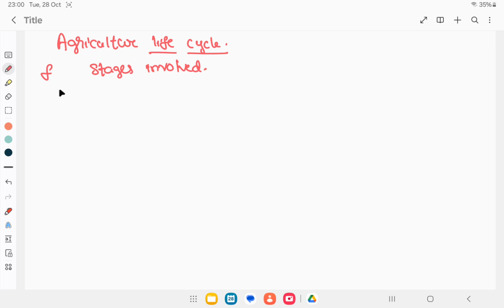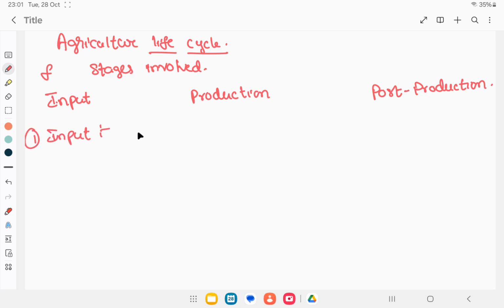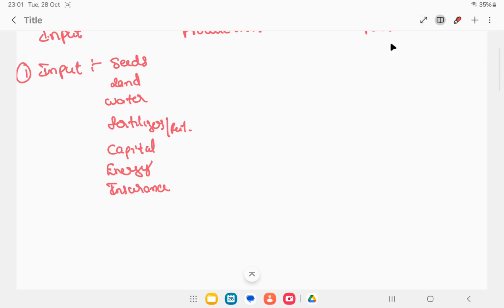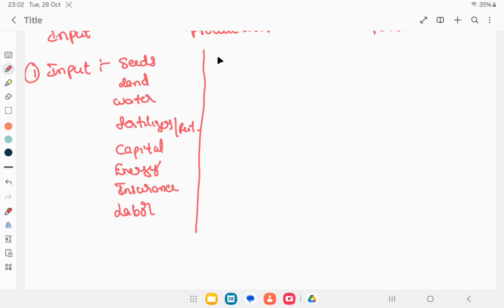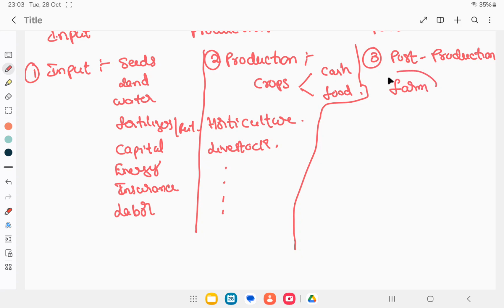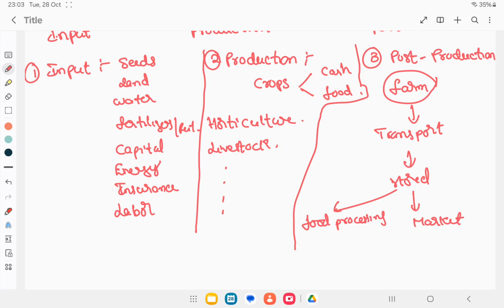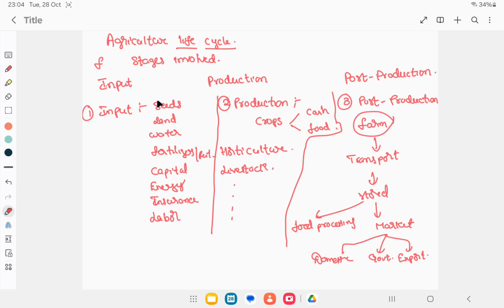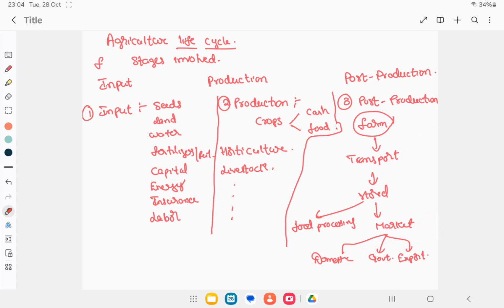Broad overview on agriculture ||UPSC||GS3